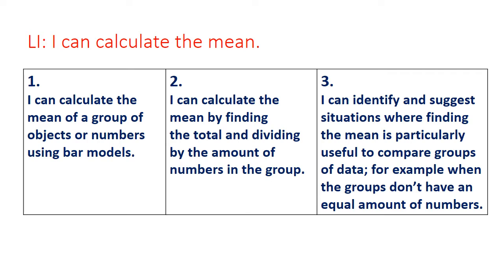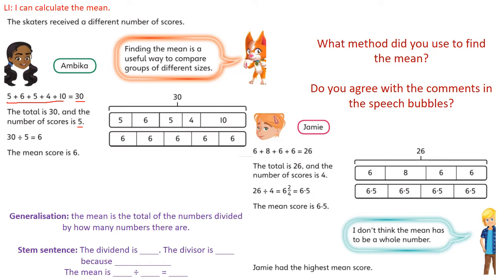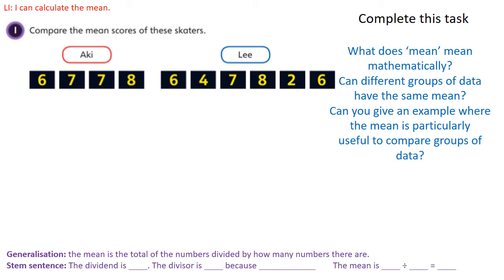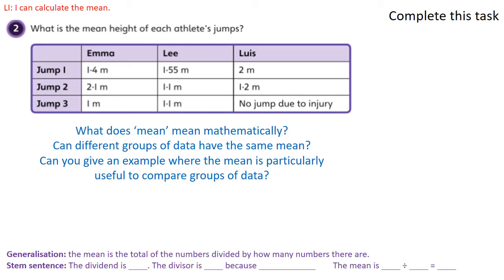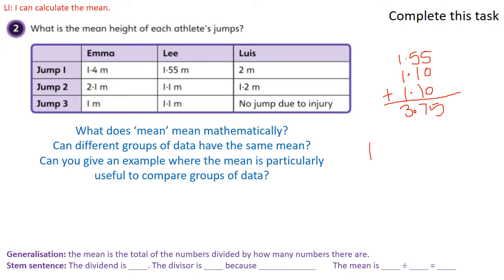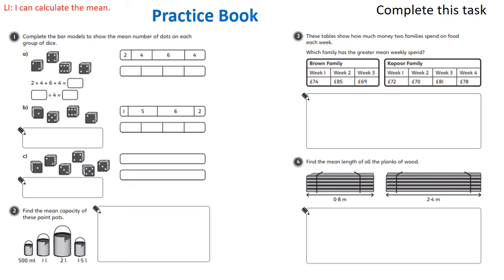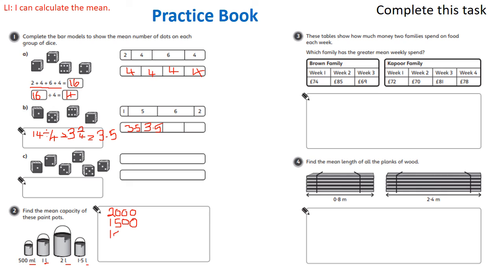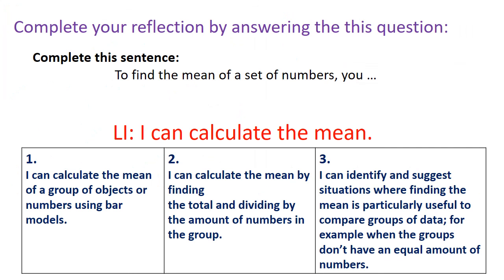Wednesday 24th Feb Maths Year 6 video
Mrs Follows from Long Mead Community Primary School talks over a maths lesson on calculating the mean.